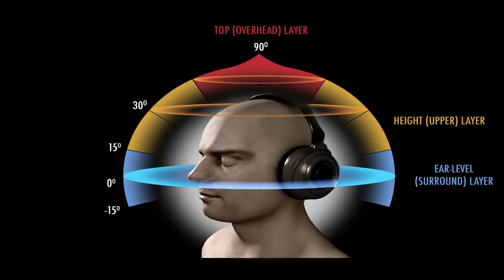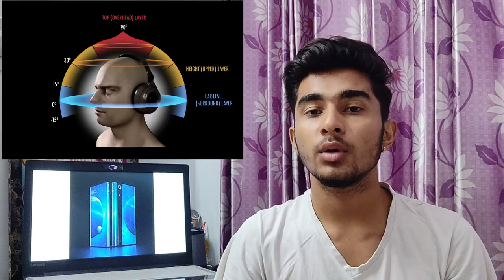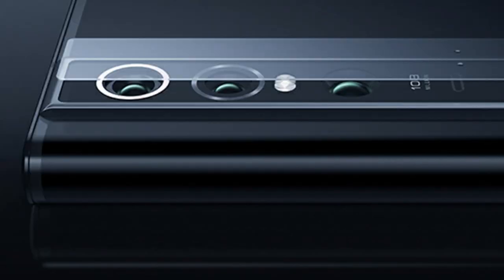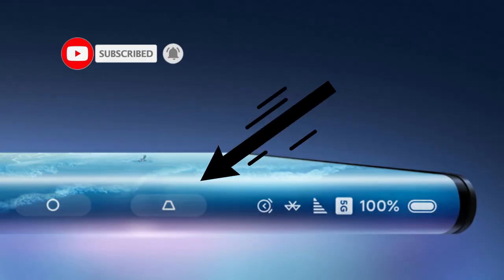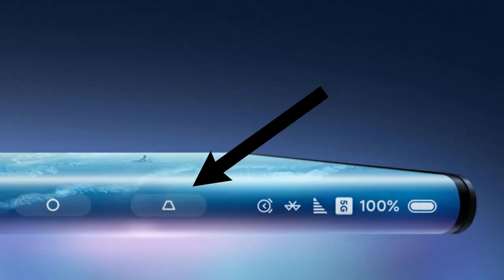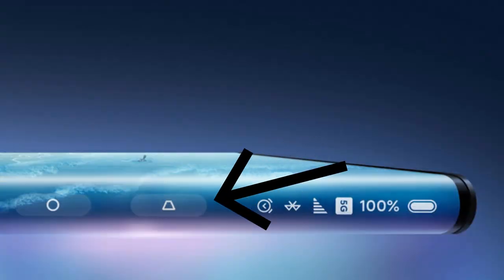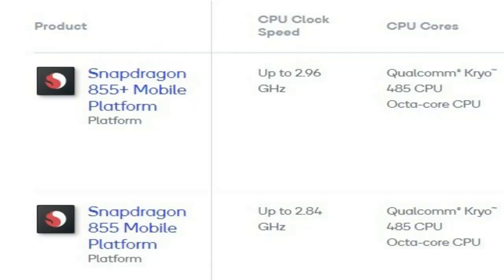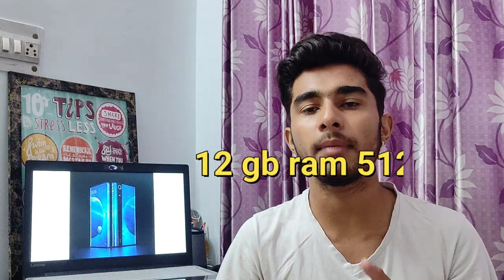Xiaomi Mi Mix Alpha 5G HANDS ON FIRST LOOK || The Most Futuristic Smartphone On Earth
The Most Futuristic Smartphone On Earth ||plus minus tech ||

The Mi Mix Alpha uses a flexible screen to offer Surround Display experience that lacks any bezels on the sides and there are bare minimum bezels on the top and bottom.

According to Xiaomi, the Mi Mix Alpha display wraps around the phone and pretty much covers the entire body barring a stripe on the back that houses the cameras. Xiaomi says it will use sensors and AI algorithms to detect which side of the phone you are looking at to light that up and show content. The phone also doesn't include physical side buttons.

Mi Mix Alpha is the company's first smartphone to use a 108-megapixel Samsung camera sensor and the phone uses a combination of titanium alloy, ceramics, and sapphire for its build.

Mi Mix Alpha price, availability
Xiaomi says the Mi Mix Alpha will act as a concept device and it is not planning to start mass production anytime soon. The company will produce a limited batch at the end of December that will cost CNY 19,999 (roughly Rs. 2,00,000). The phone will be displayed in the company's various stores for the customer to check out and appreciate.

Mi Mix Alpha specifications
The dual-SIM (Nano) Mi Mix Alpha runs on the company's customer MIUI Alpha operating system and features a 7.92-inch flexible OLED screen with 2088x2250 pixels resolution. It is powered by Qualcomm Snapdragon 855+ SoC, paired with 12GB of RAM, and 4,050mAh battery with 40W fast charging support.

||plusminustech||